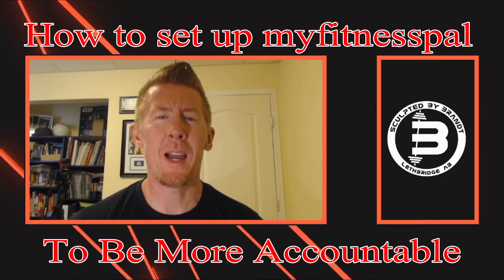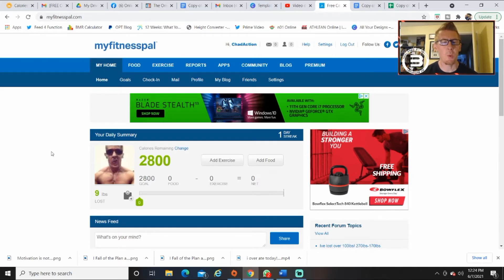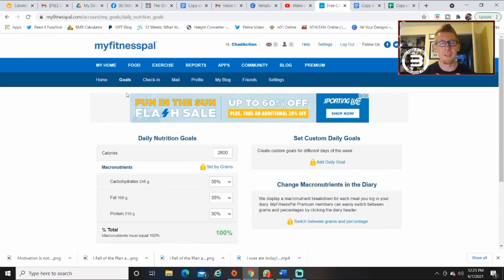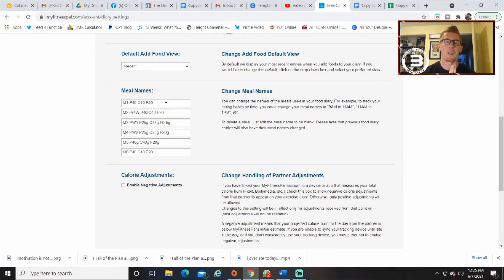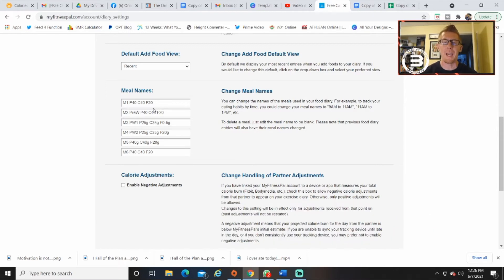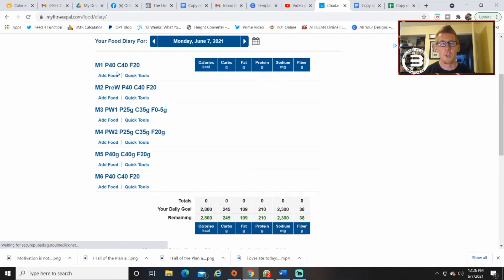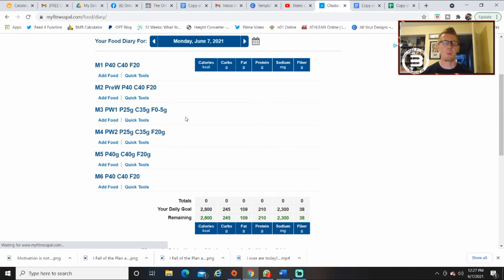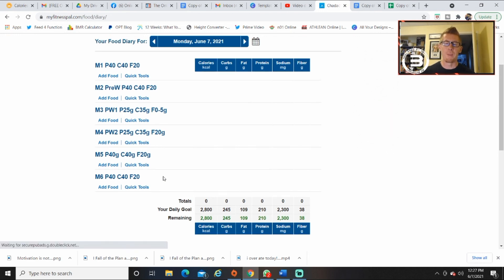How to use myfitnesspal for Accountability